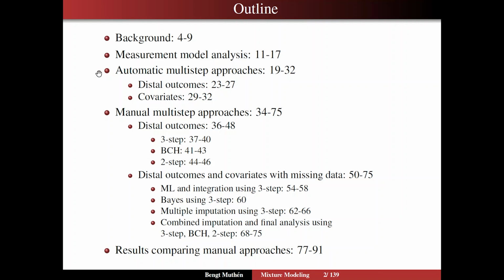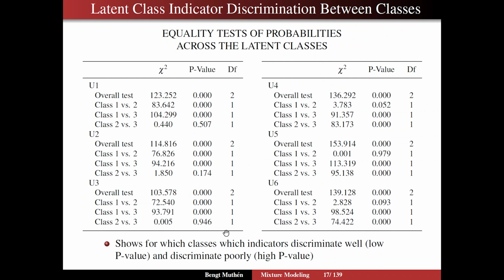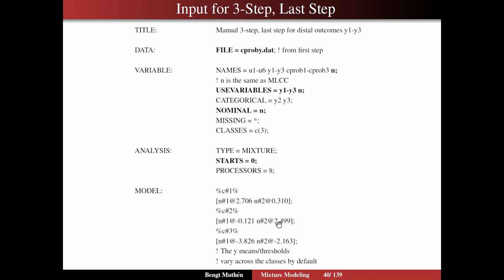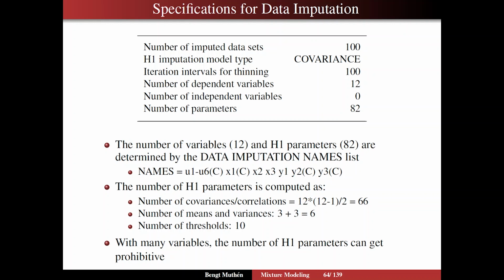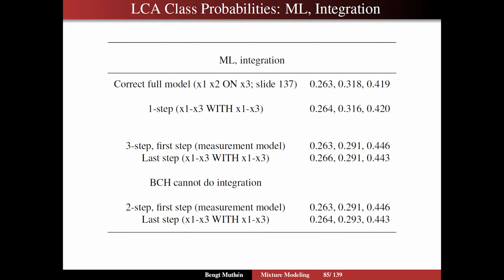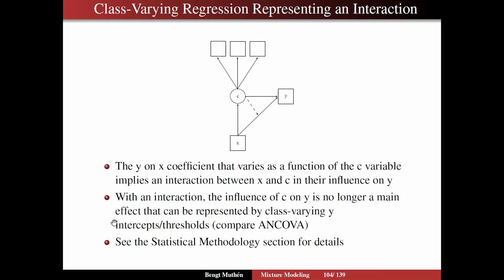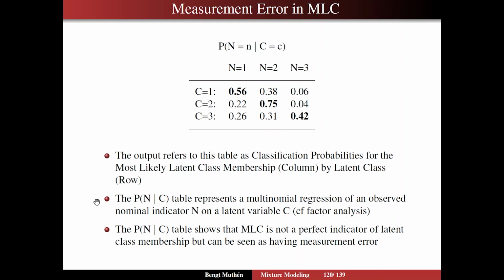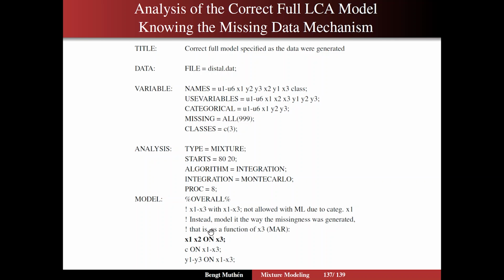Mplus Webtalk 8 - Using Mplus to do Multistep Mixture Modeling: Latent Class Analysis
Segment 1: Introduction and Outline, slides 1-3, 0:37

Segment 2: Background, slides 4-9, 6:02

Segment 3: Measurement Model Analysis, slides 10-17, 18:09

Segment 4: Automatic Multistep Approaches, slides 18-32, 31:35

Segment 5: Manual Multistep Approaches, slides 33-48, 49:27

Segment 6: Distal Outcomes and Covariates with Missing Data, slides 49-66, 1:05:37

Segment 7: Combined Imputation and Final Analysis: 3-step, BCH, 2-step, slides 67-75, 1:31:16

Segment 8: Results Comparing Manual Approaches, slides 76-91, 1:41:43

Segment 9: Real-Data Example Using Antisocial Behavior Measures, slides 92-101, 2:01:09

Segment 10: Further Topics: Class-varying Regression, Last Step Considerations, CPROBABILITIES with Multiple Imputation, slides 102-115, 2:18:44

Segment 11: Statistical Methodology, Appendices, References, slides 116-139, 2:38:13